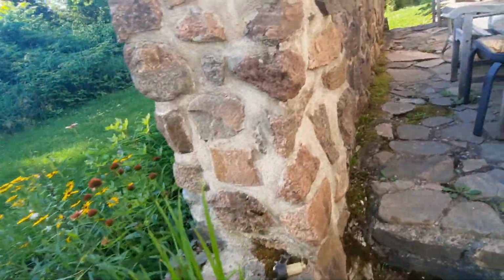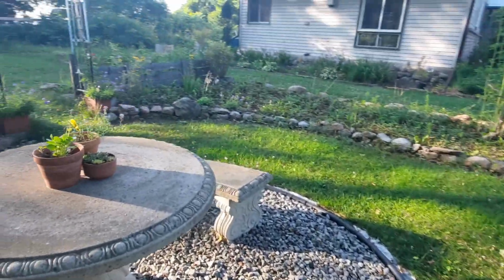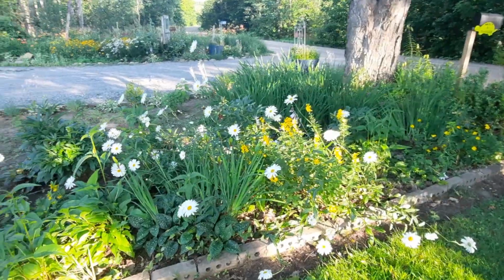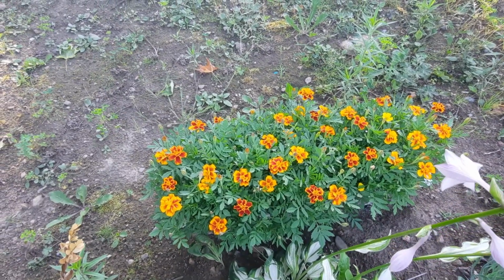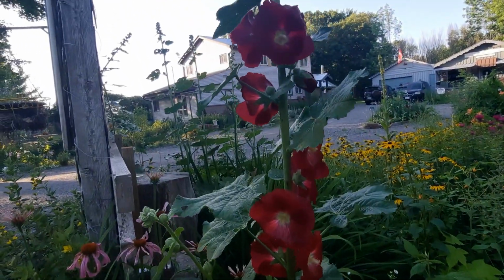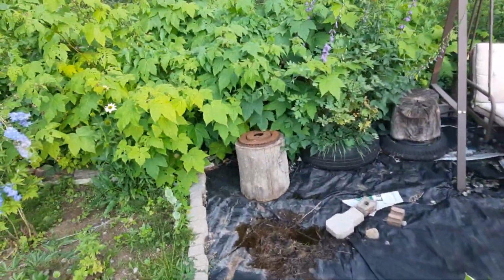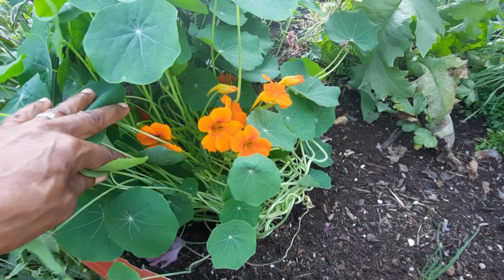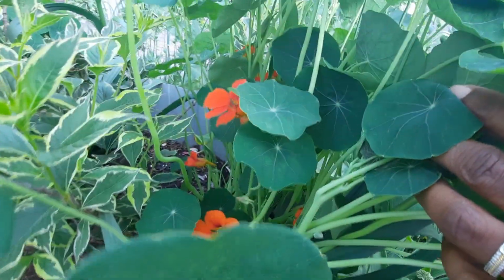My Country Garden Tour For July | With Music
Please, enjoy this soothing, restorative and relaxing garden tour with me, accompanied by music.